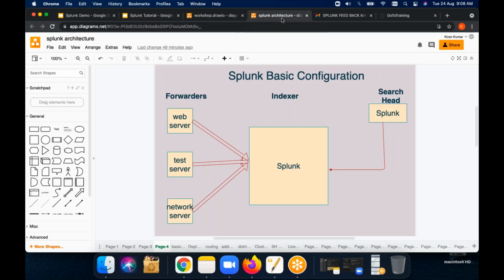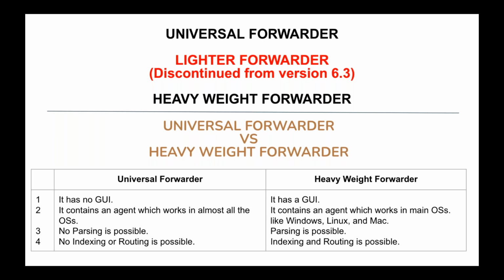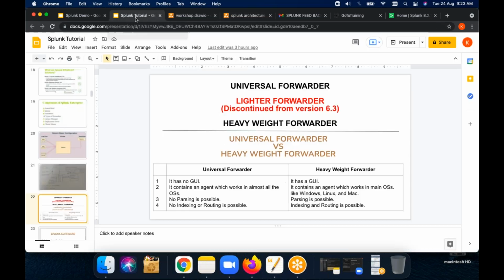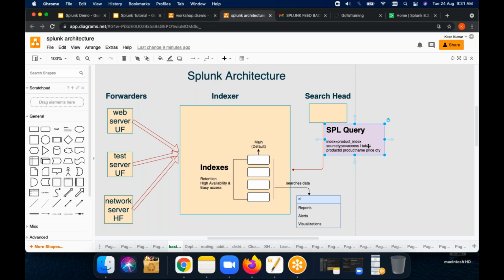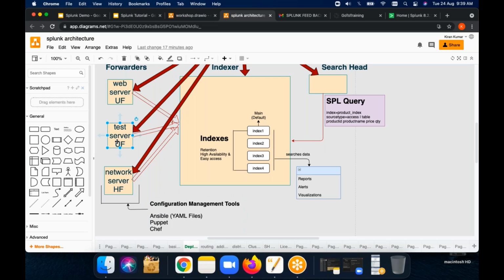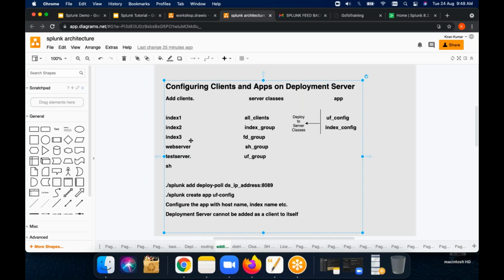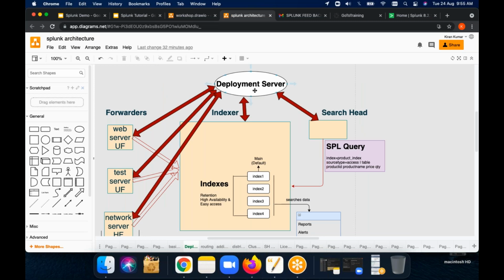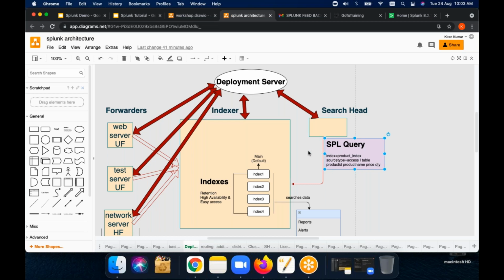SPLUNK (Admin & Development) tutorials || Demo - 2 || by Mr. Kiran Ambadasu On 24-08-2021 @9AM IST